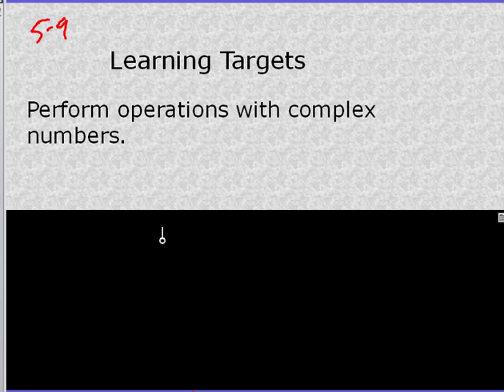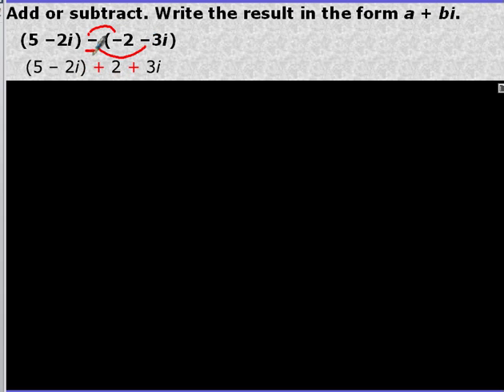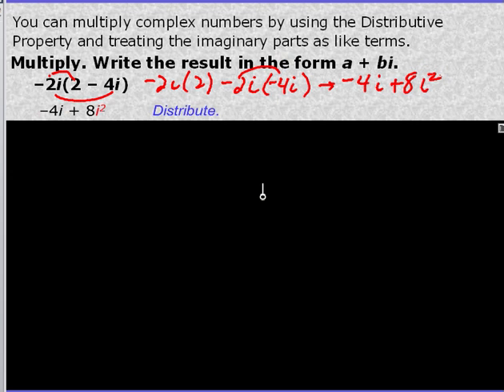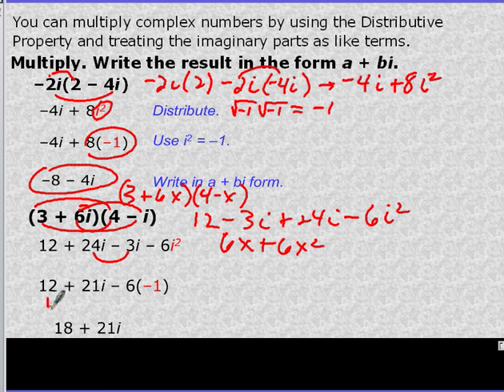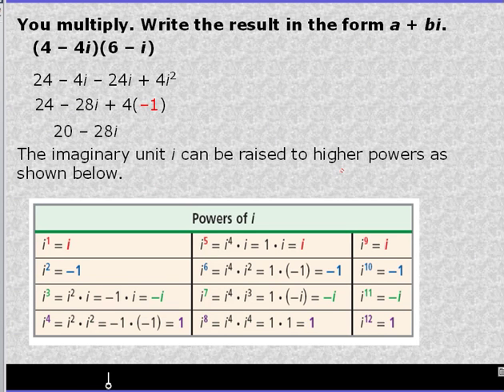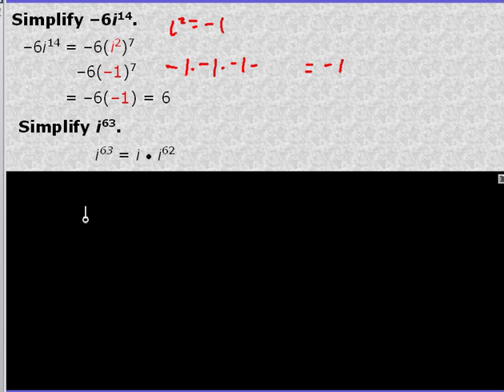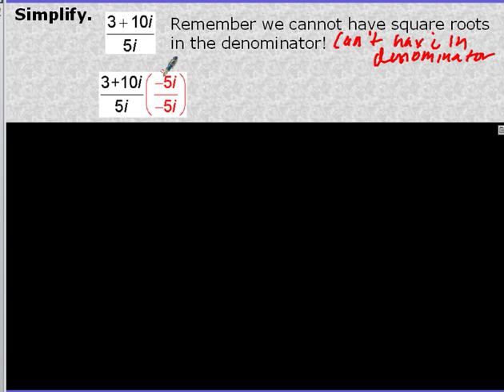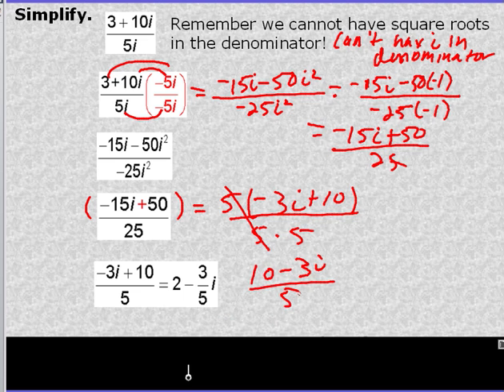Algebra 2 Chapter 5 section 9, Operations with Complex Numbers